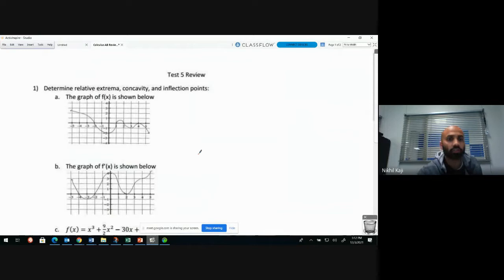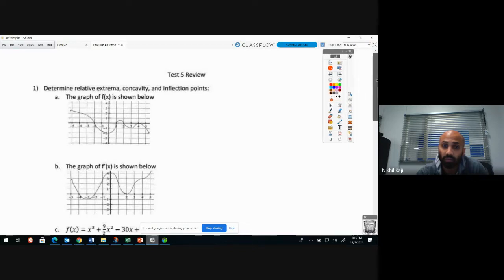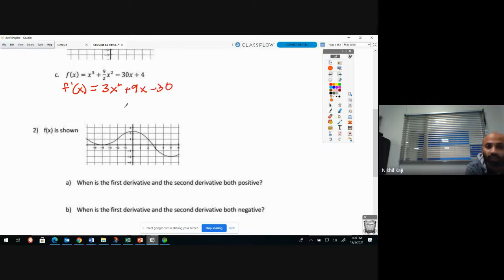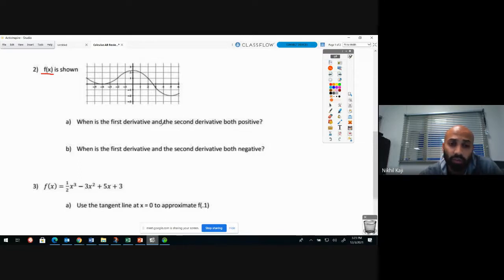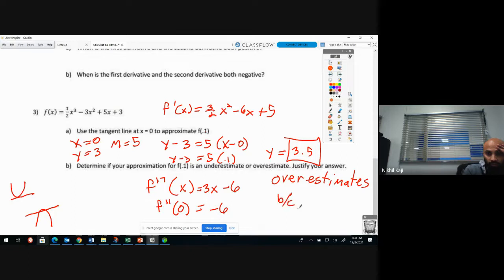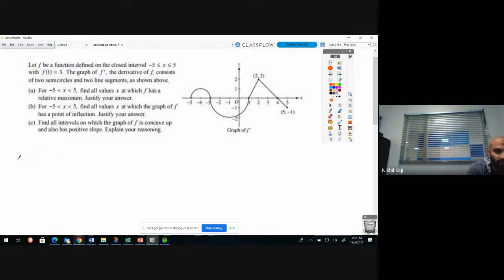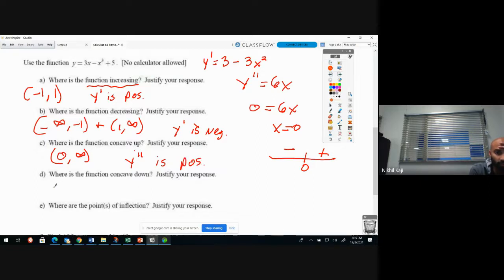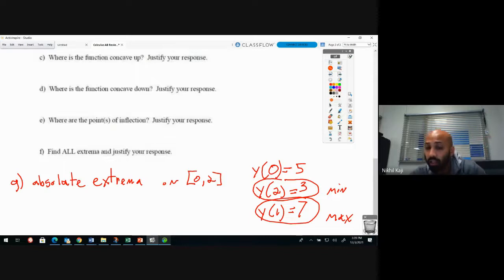Calculus AB - Extrema Review Video